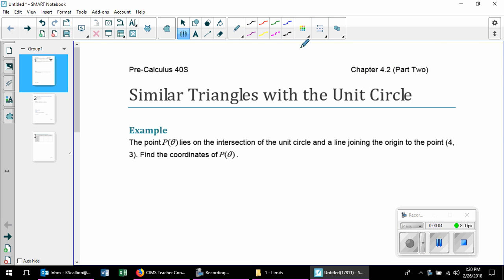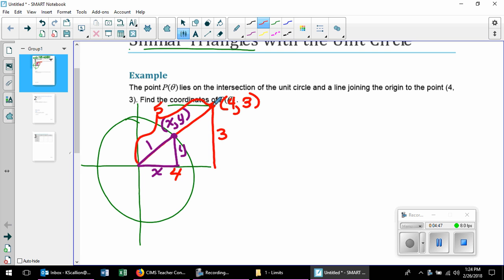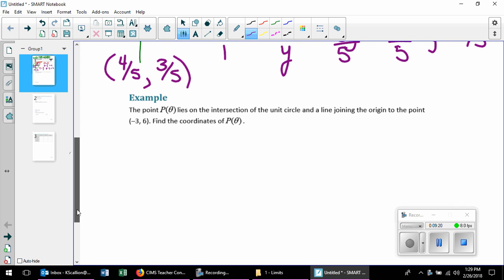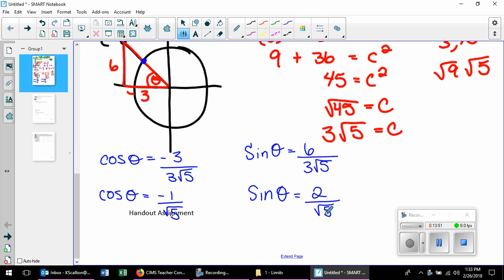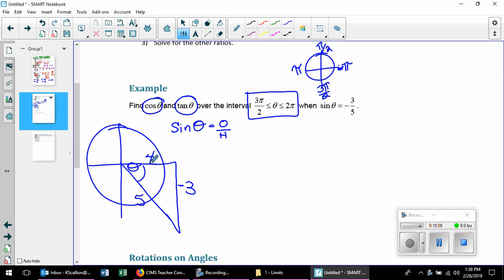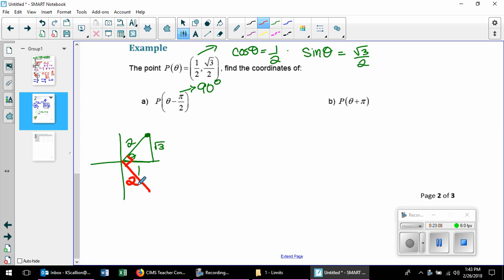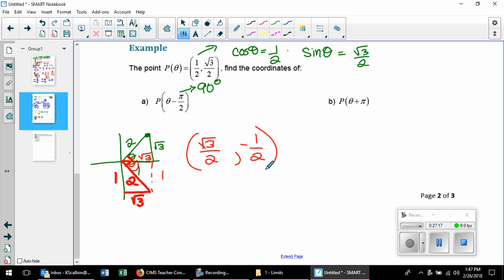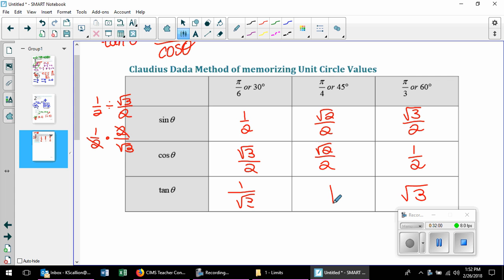Ch 4.4 Similar Triangles on the Unit Circle